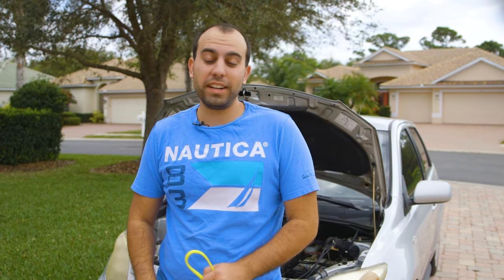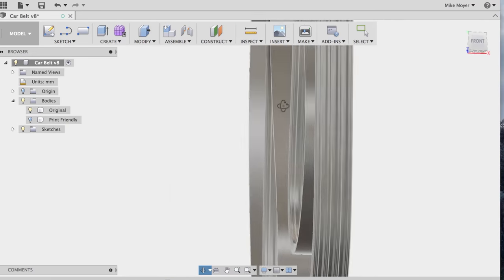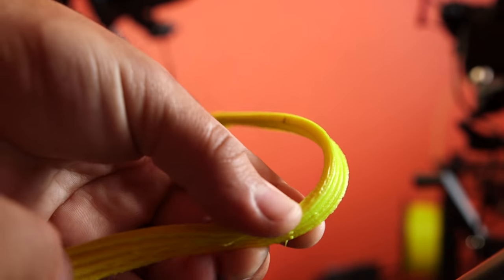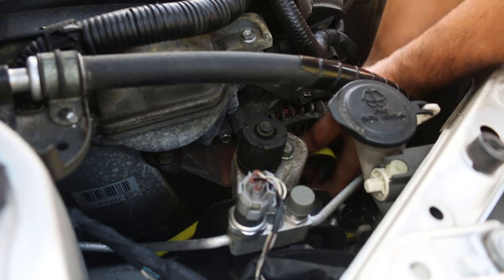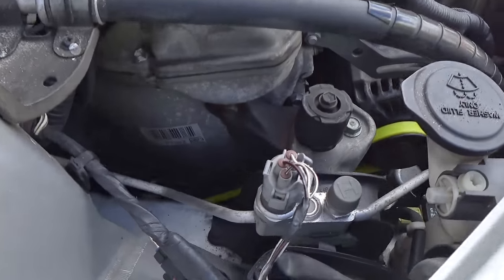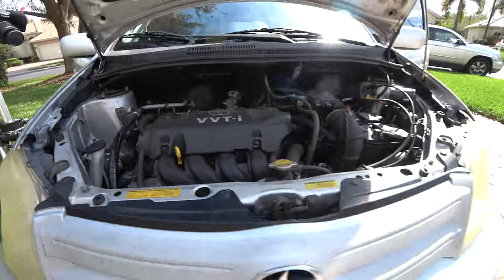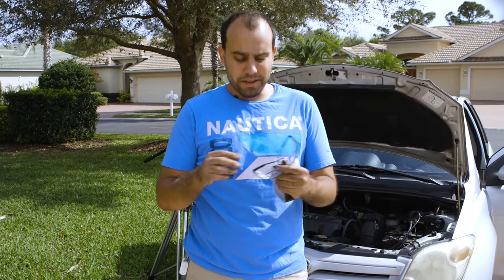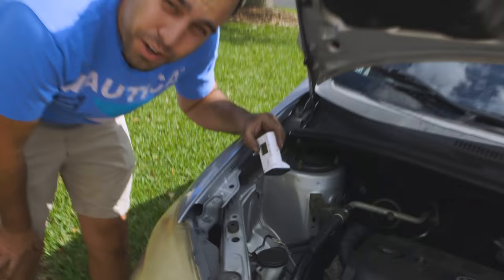3D Printed Car Belt | Will It Run?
I don't know why the thought occurred to me, but I had to know if my car engine would run on a 3D printed serpentine belt.  I modeled my serpentine belt in Fusion 360 and then printed it out on it's side with flexible filament.

The end result was surprisingly strong but not very pretty.  I think all of the inaccuracies in the print led to it jumping around on the pulley.  This belt was used to drive the alternator and water pump, so even if it fails it won't be catastrophic for the engine...hopefully.

3D Printer Used
Filament Used